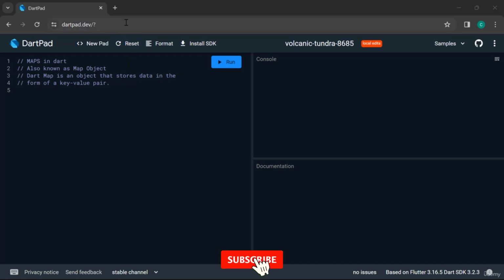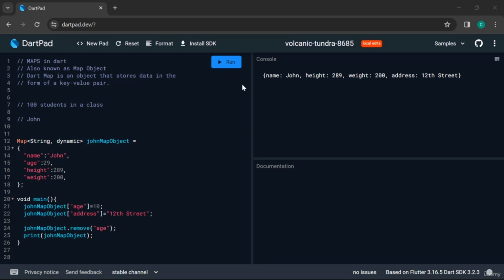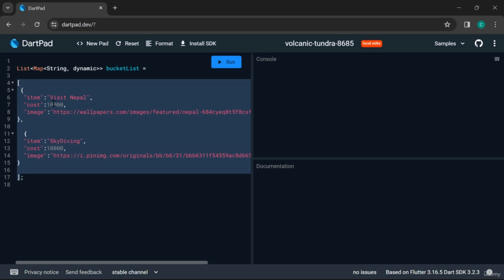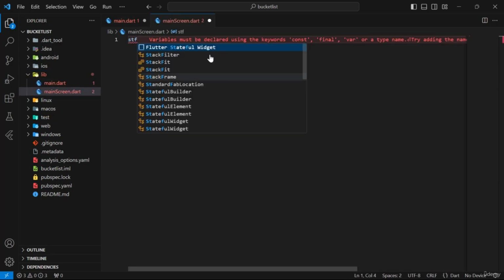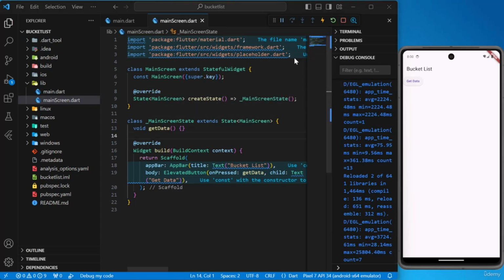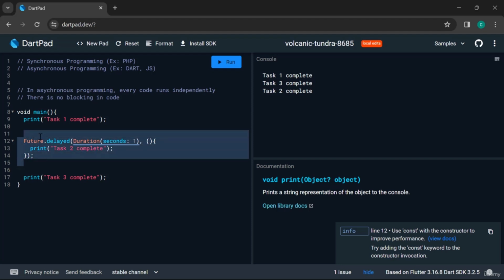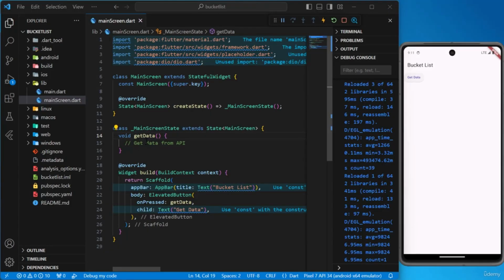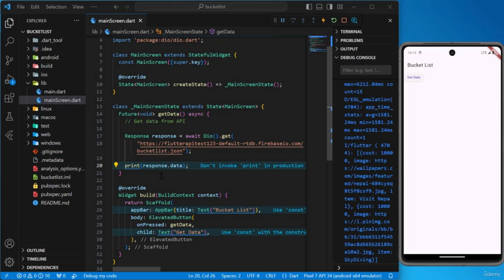Flutter Masterclass l Dart, APIs, Firebase l Full Course l Online Learner's l Part 12 l